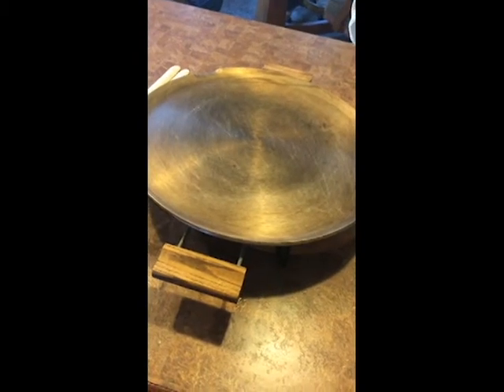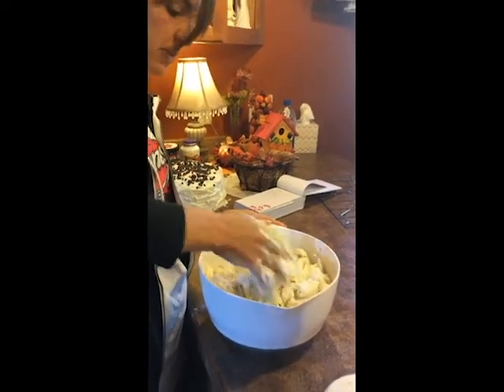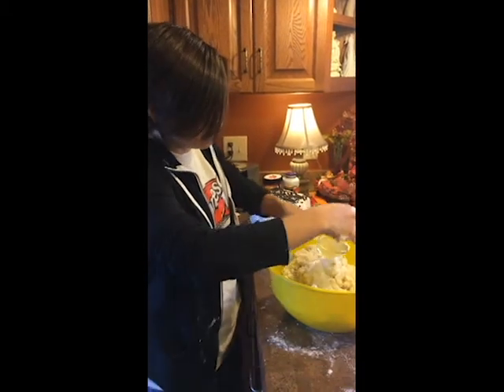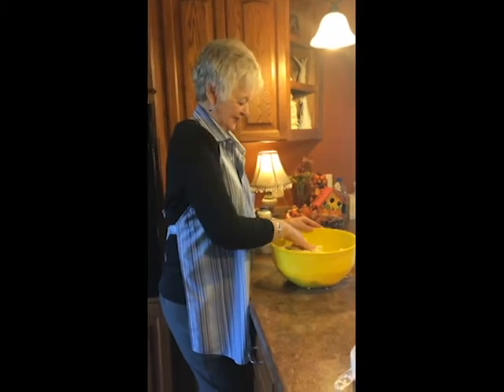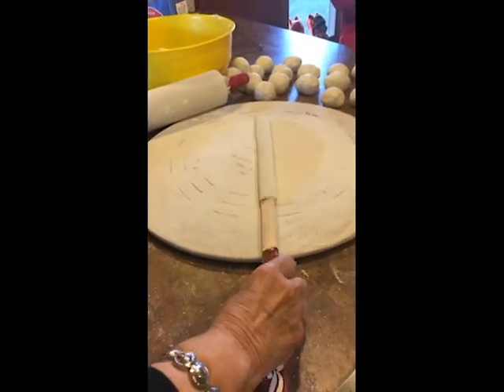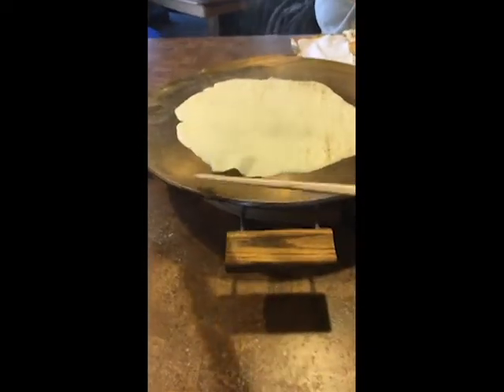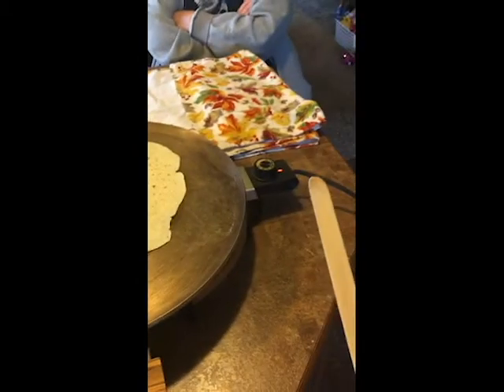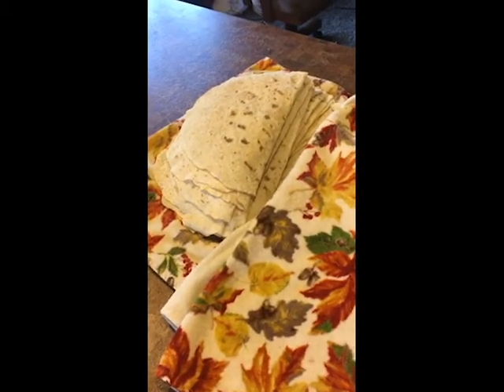How to make Lefse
How to make lefse using Mrs. Gerry's Premium Mashed Potatoes